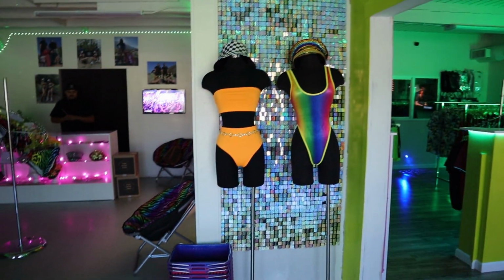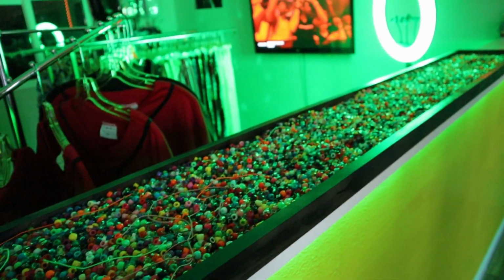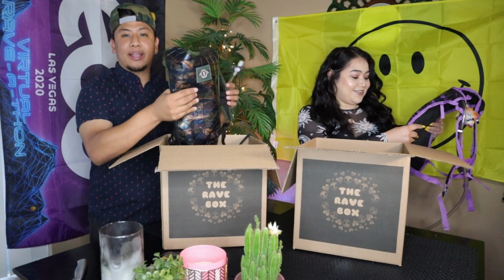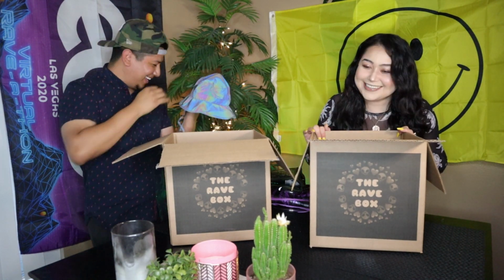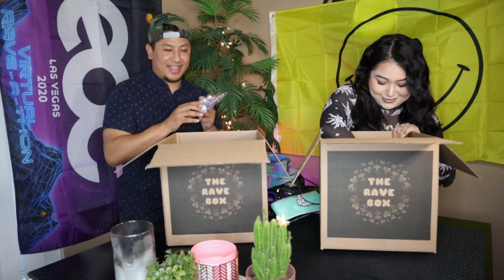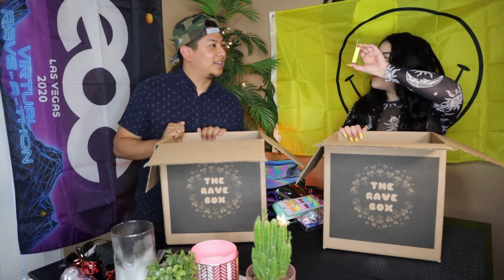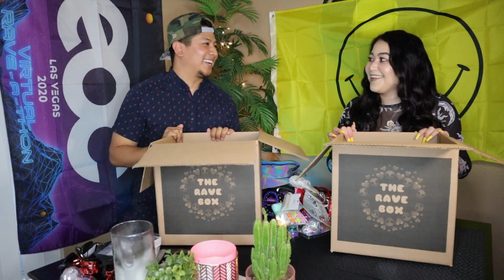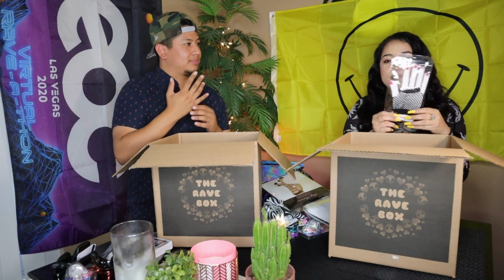UNBOXING OUR RAVE BOX!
WHAT'S INSIDE OUR RAVE BOX?? Check it out!! Huge thank you to Steve & J for hooking us up! We are ready for festival season! See you on the dance floor... and remember to bring the PLUR!

Check them out here, and be sure to stop by their store!